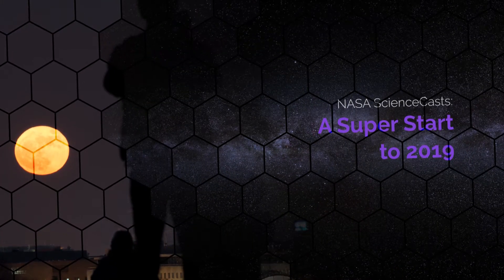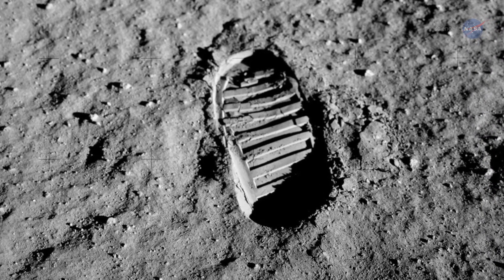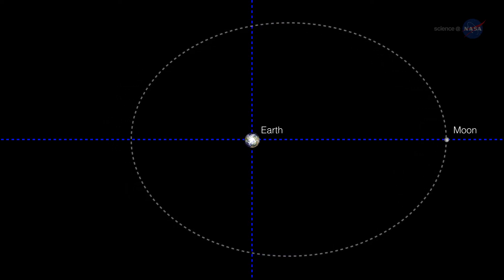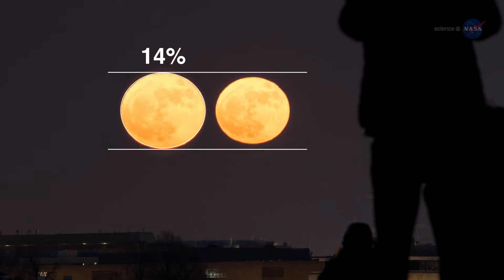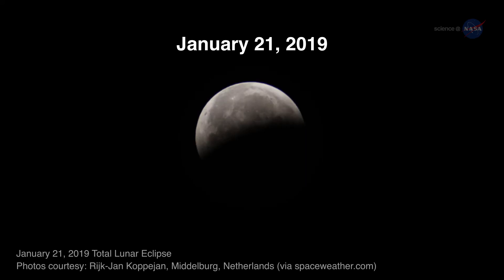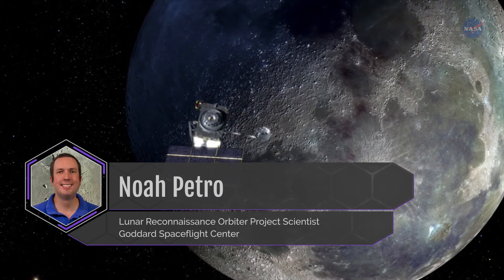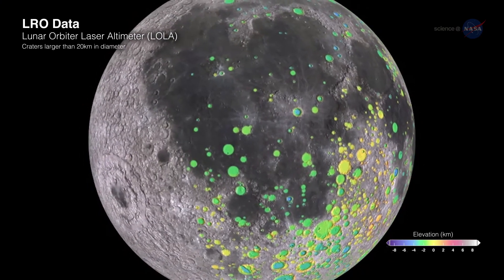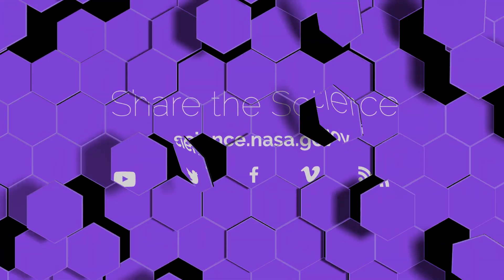A Super Start to 2019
2019 will be an excellent year to look to the sky and enjoy the spectacular view of Earth’s nearest neighbor, the Moon. 50 years ago, we witnessed one of humankind’s most remarkable achievements when we first stepped foot on the dusty surface of the Moon.

As NASA continues celebrating the 50th anniversary of the Apollo program, the year is opening with a number of opportunities to marvel at Earth’s original satellite. Three Supermoons and a total lunar eclipse in the span of 3 months.

So what is it that makes a Supermoon super? Start with size. The Moon orbits around the Earth in a slightly oval shape. At its furthest point away from us, known as the Apogee, it’s about 250,000 miles (400,000 km) from Earth.

When it’s closest to us – its Perigee – the Moon is about 220,000 miles (350,000 km) away. When the Moon is full at or near its Perigee it is considered a Supermoon, and can appear up to 14 percent larger and 30 percent brighter than at Apogee.

Those distances, however, are changing, as the Moon is slowly drifting away from Earth. How slowly? Approximately 2 inches (5 cm) annually. A billion years from now, the Moon will take about 31.5 days to orbit the Earth instead of today’s 27.3 days.

In the meantime, this year’s first Supermoon of the year occurred on January 21st and also featured a total lunar eclipse. The second occurred on February 19, and sky watchers will have another chance to see this beautiful large orb as it rises above the horizon on March 21st.